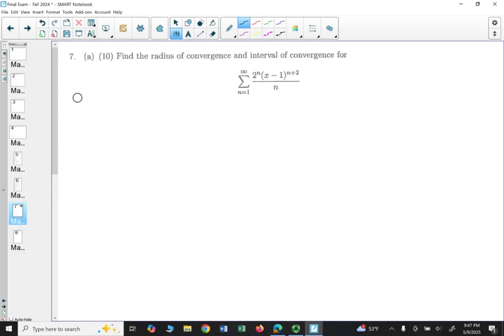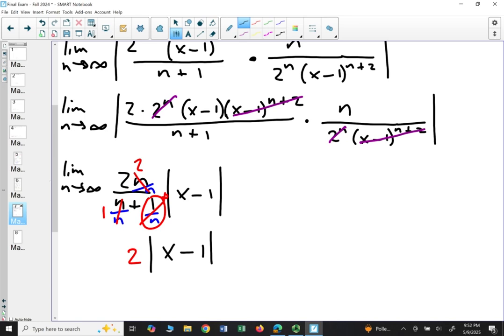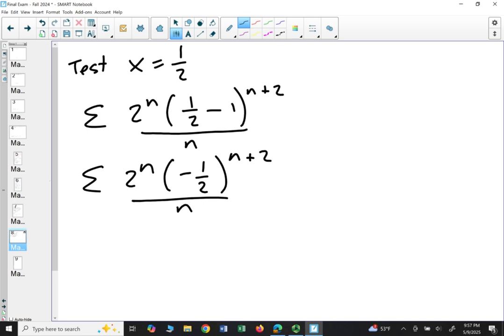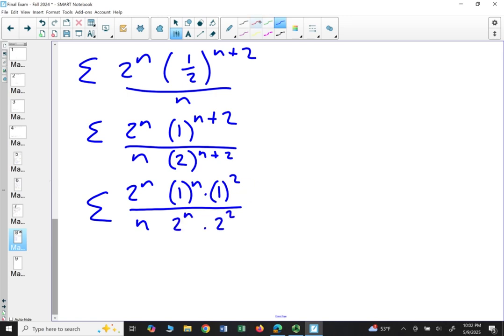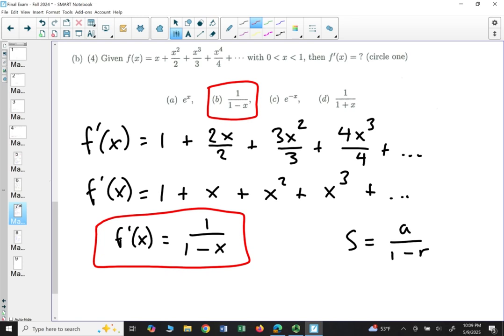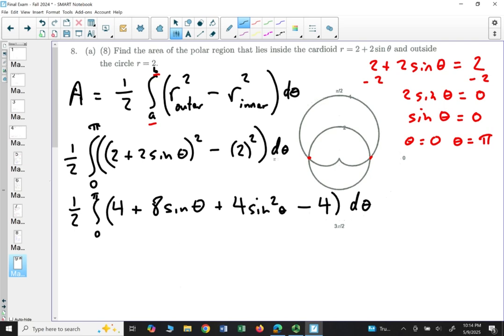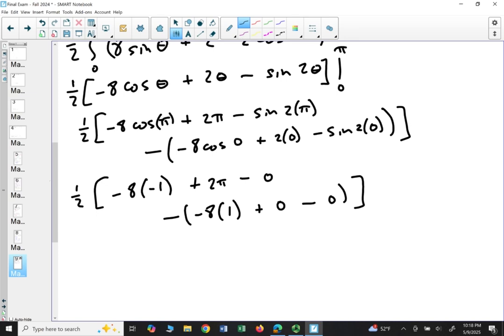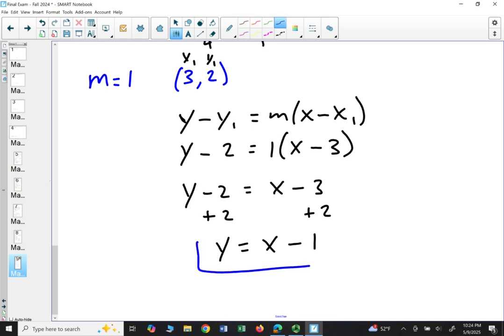Calculus II - Final Exam Review - Part 4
Ratio Test
Term by Term Differentiation (Taylor/Maclaurin)
Area of a Region Between Polar Curves
Parametric Equations